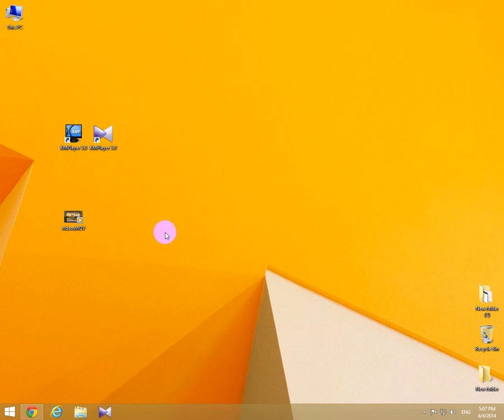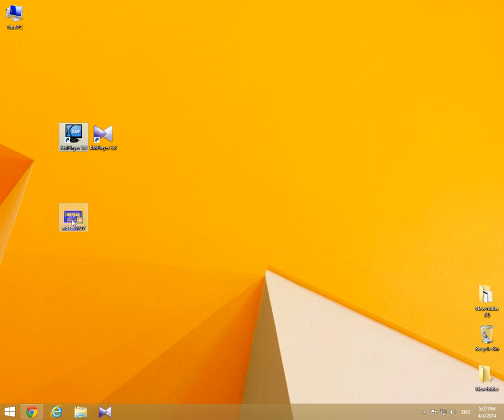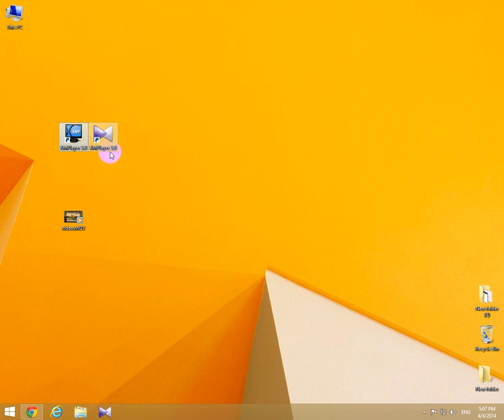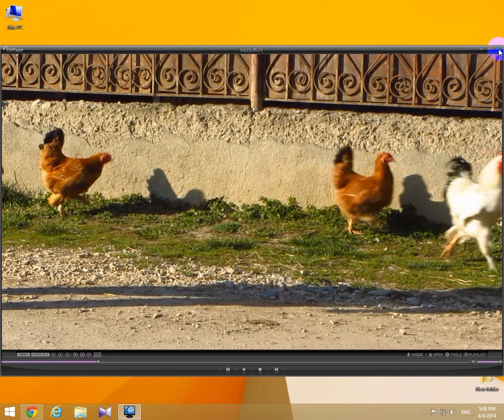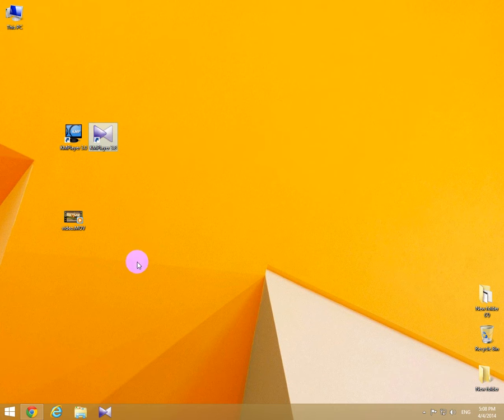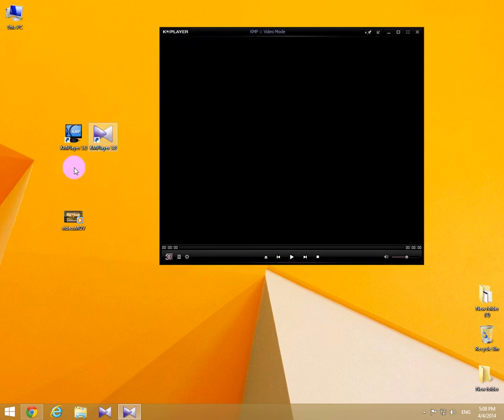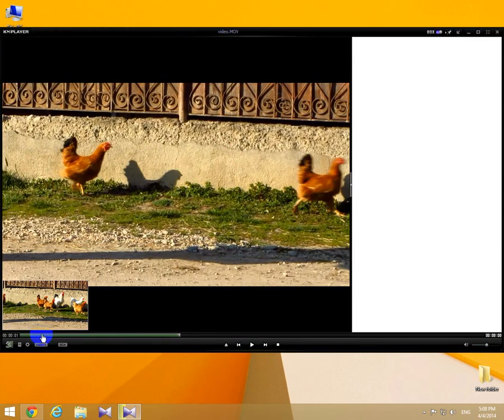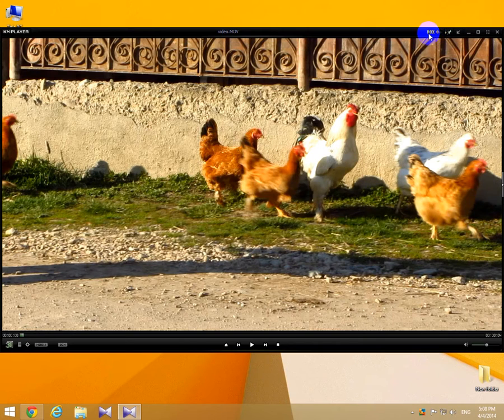Watch video Frame by Frame (KMPlayer)